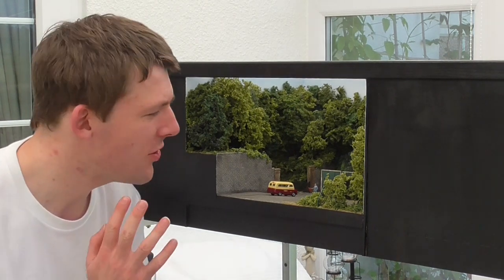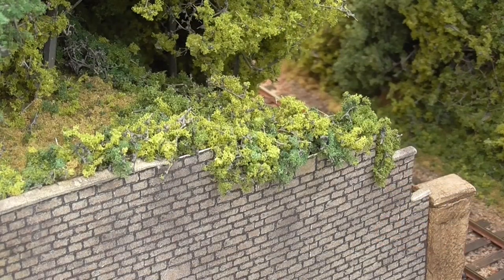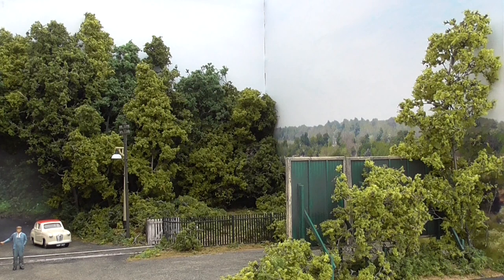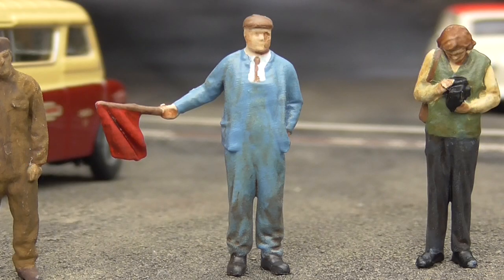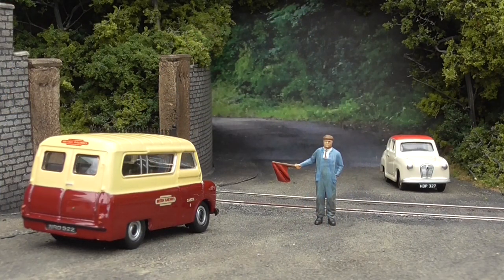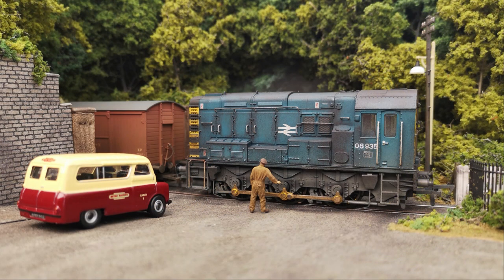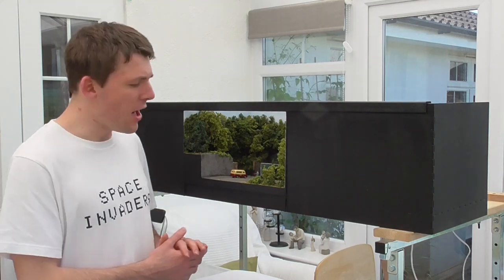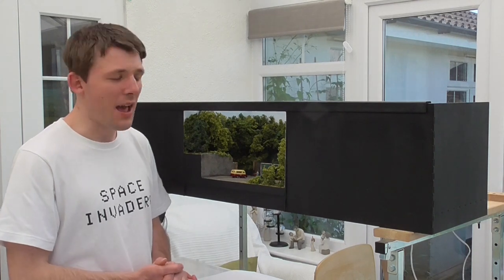Fry's Somerdale - Micro Layout - 00 Gauge - Update 5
Welcome to the fifth installment on Fry's Somerdale, my latest 00 Gauge Micro Layout project, with the layout nearing completion.
Once again over the past few days I've been really focusing on the finishing scenery, continuing from where I left off, thanks to the arrival of some more Woodland Scenics fine leaf foliage. This has been used to great effect to build up the wooded area, along with the tree arch over the railway, as well as blending in the bill boards near the car park. The iconic gateway has also been completed, with the two gate posts receiving a final coat of weathering and gates glued into position. We also take a closer look at some special custom figures, including some familiar faces, from the likes of Hardy's Hobbies and ModelU, as well as a selection of diecast vehicles which will populate the scene. Finally we put the layout through it paces with it's first ever running session, featuring the model that started it all, as well as a new addition to the fleet...
I hope you've enjoyed the construction of this layout over the past few weeks, and I plan to bring you more updates and running sessions in the not too distant future. You never know, when normality returns you might see Fry's Somerdale on the exhibition circuit!

Useful Links;
Derails Models;